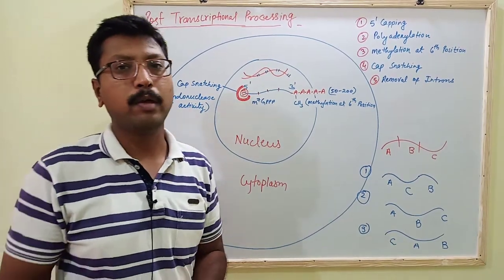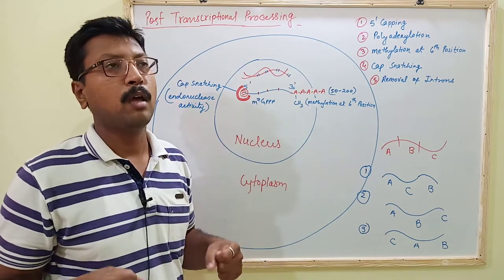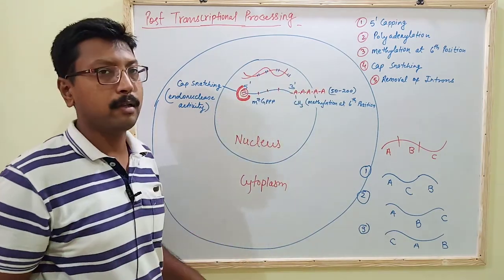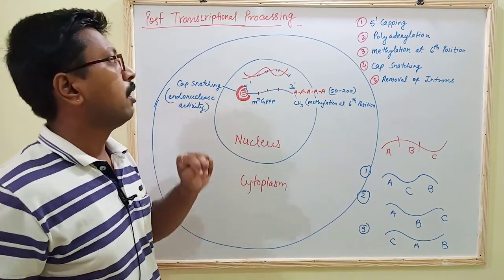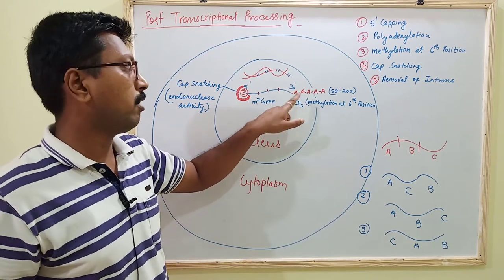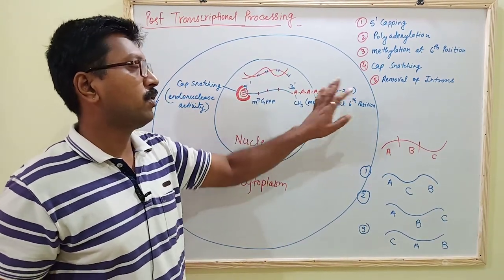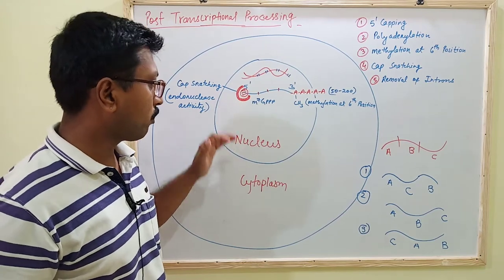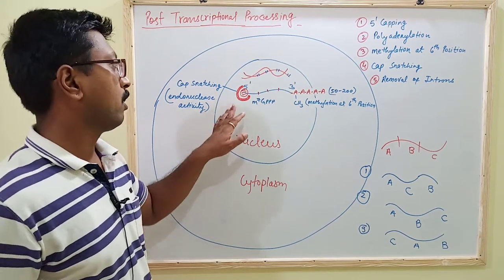Post Transcriptional Processing of Viral Proteins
Primary RNA transcripts from eukaryotic DNA are subject
to a series of posttranscriptional alterations in the
nucleus, known as processing, prior to export to the
cytoplasm as mRNA. First a cap, consisting of 7-methylguanosine
(m7Gppp), is added to the 5' terminus of the
primary transcript; the cap facilitates the formation of
a stable complex with the 40S ribosomal subunit, which
is necessary for the initiation of translation. Second, a
sequence of 50-200 adenylate residues is added to the
3' terminus. This poly(A) tail may act as a recognition
signal for processing and for transporting mRNA from
the nucleus to the cytoplasm and it may stabilize mRNA
against degradation in the cytoplasm. Third, a methyl
group is added at the 6 position to about 1% of the
adenylate residues throughout the RNA (methylation).
Fourth, introns are removed from the primary transcript
and the exons are linked together in a process known
as splicing. Splicing is an important mechanism for
regulating gene expression in nuclear DNA viruses. A
given RNA transcript can have two or more splicing
sites and be spliced in several alternative ways to
produce a variety of mRNA species coding for distinct
proteins; both the preferred poly(A) site and the splicing
pattern may change in a regulated fashion as infection
proceeds.
Special mention should be made of an extraordinary
phenomenon known as cap snatching. The transcriptase
of influenza virus, which also carries endonuclease
activity, steals the 5'-methylated caps from newly
synthesized cellular RNA transcripts in the nucleus and
uses them as primers for initiating transcription from
the viral genome.
The rate of degradation of mRNA provides another
possible level of regulation. Not only do different
mRNA species have different half-lives, but the half-life
of a given mRNA species may change as replication progresses.